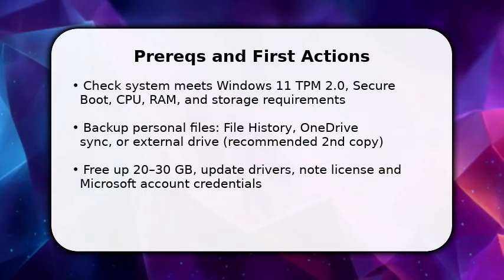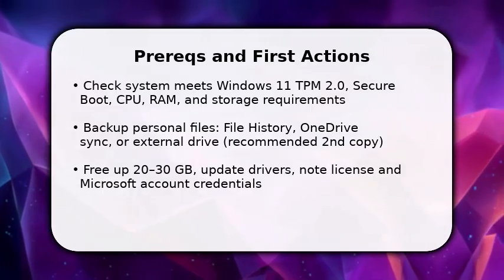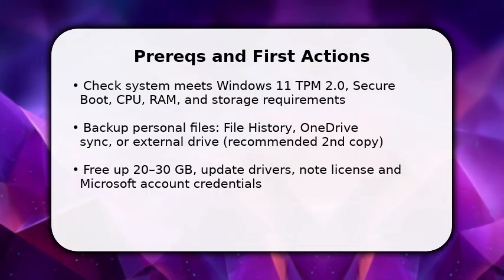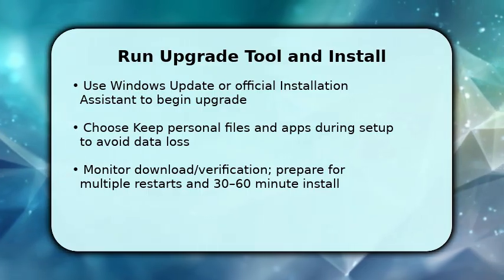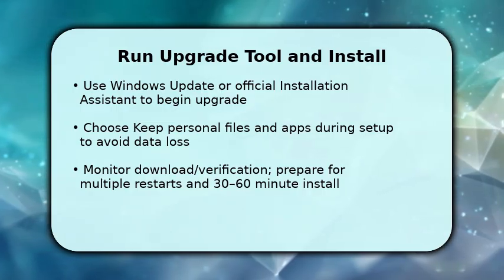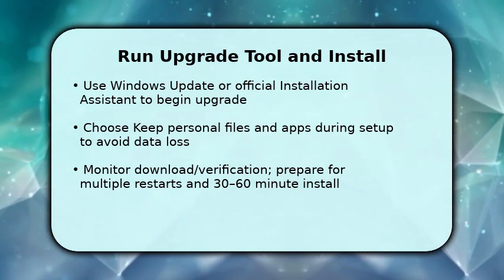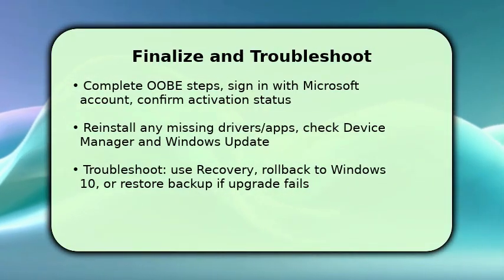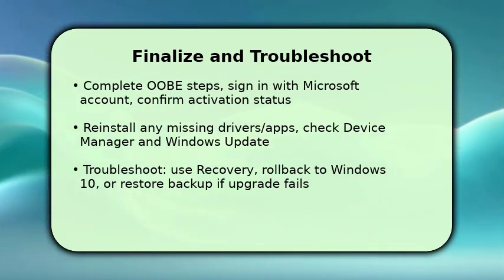How to Change Windows 10 to 11 Without Losing Data - Step by Step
How to Change Windows 10 to 11 Without Losing Data - Step by Step | 🔒 Surfshark VPN Deal — Stay private and secure. $1.99/mo + 3 Months Free ▸

Learn the safe transition from Windows 10 to Windows 1laus with this comprehensive guide. Step by step, we'll cover how to back up your data before installation and ensure a smooth upgrade without any loss of information.